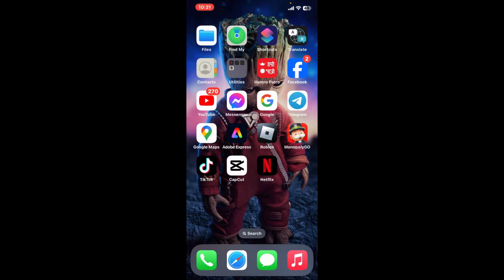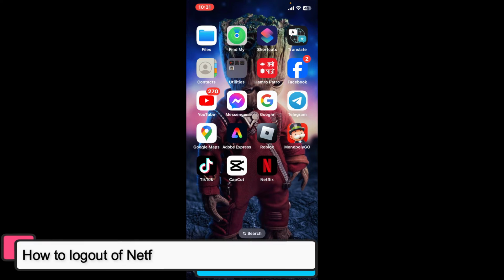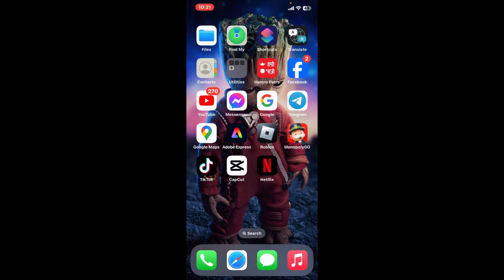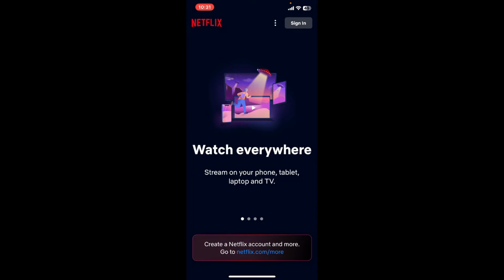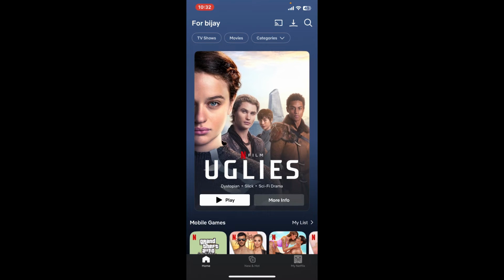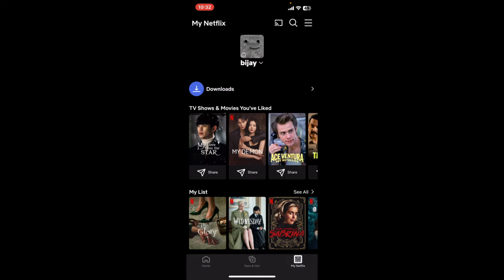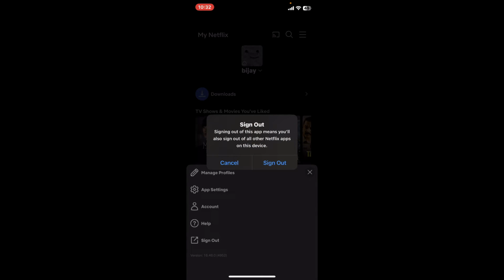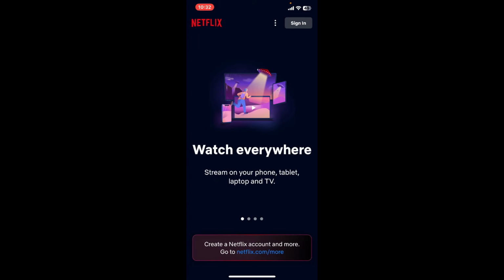How to Logout of Netflix App 2024?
Need to log out of Netflix on your device? Whether you're switching accounts, sharing your device, or just taking a break, this video will show you the simple steps to log out of the Netflix application.